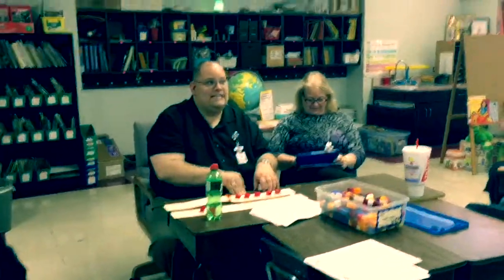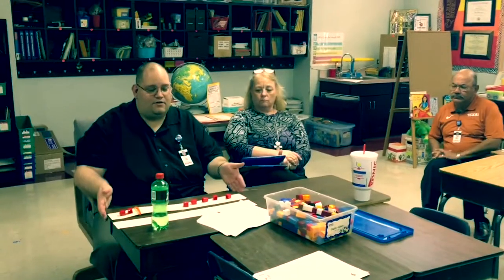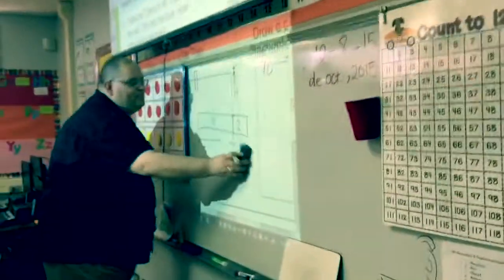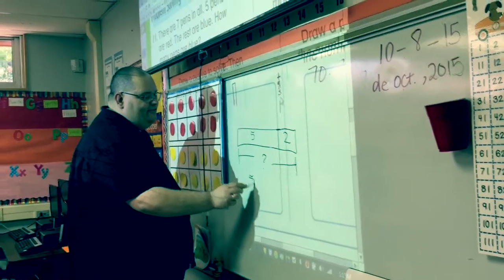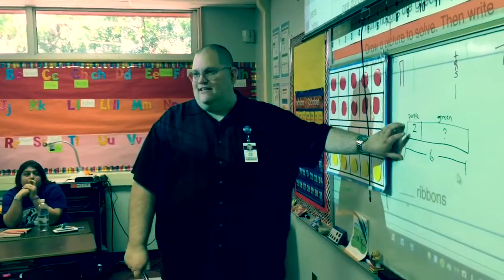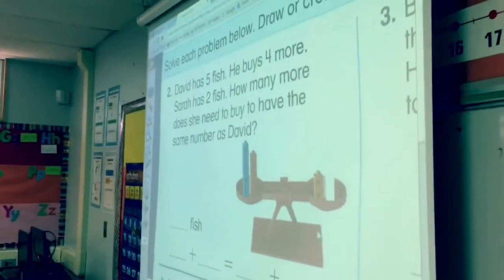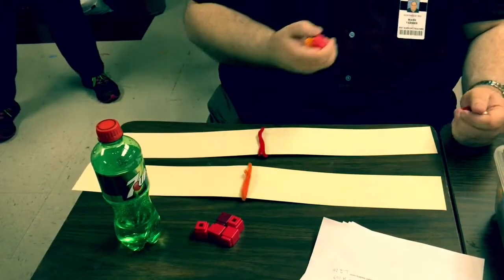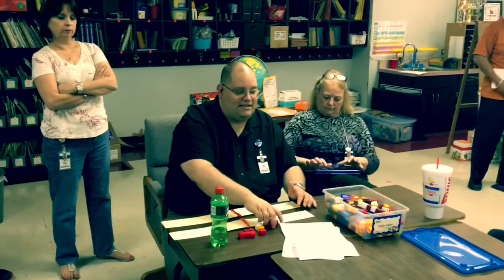Math - Strip Diagrams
A tutorial on using strip diagrams for first grade.